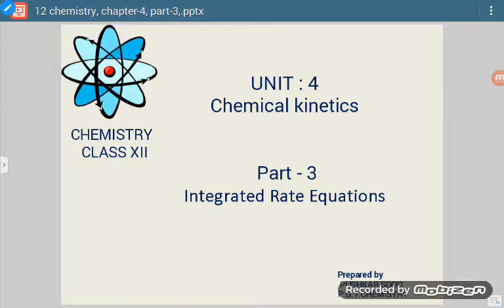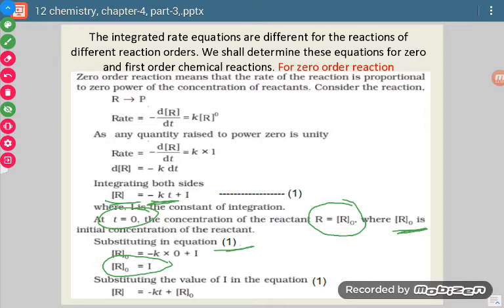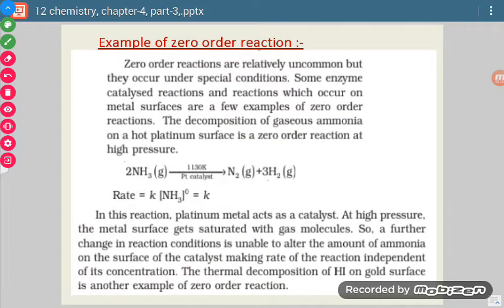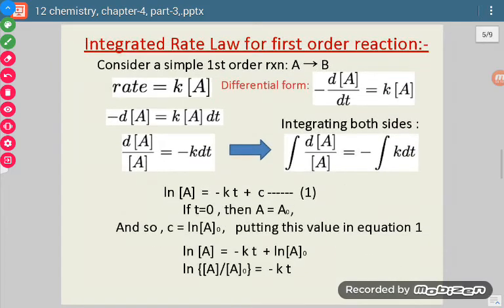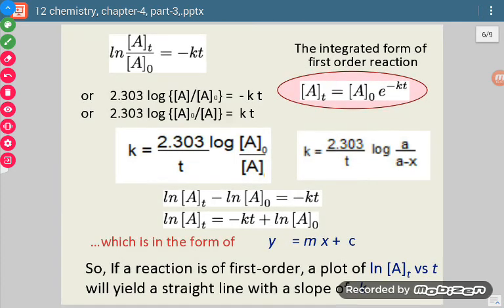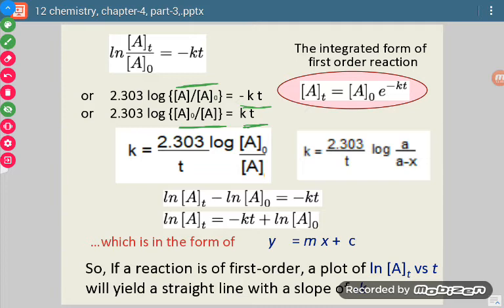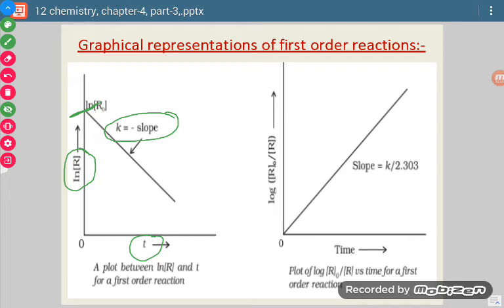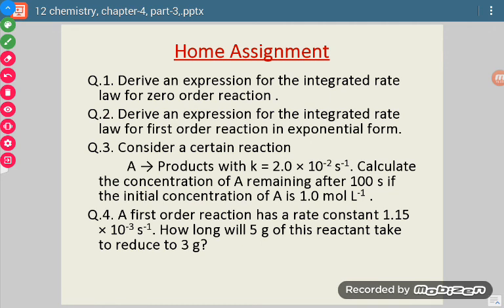12 chemistry, chapter-4, part-3 by pushkar sood, JNV raisen, m.P.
Integrated rate law for zero order and first order reactions